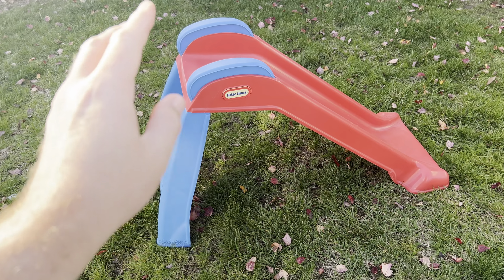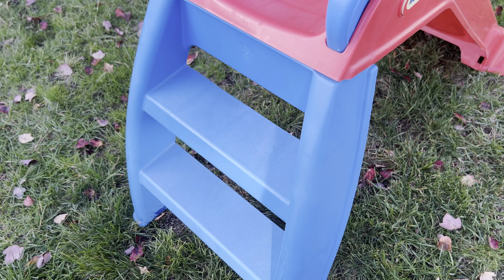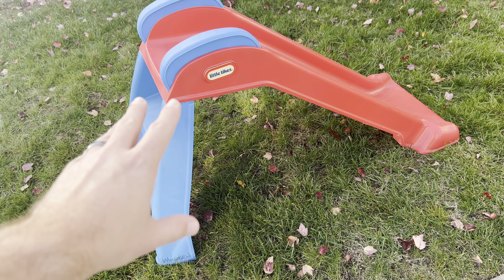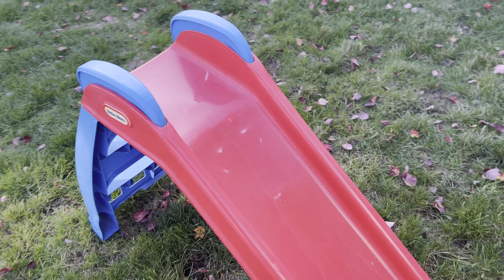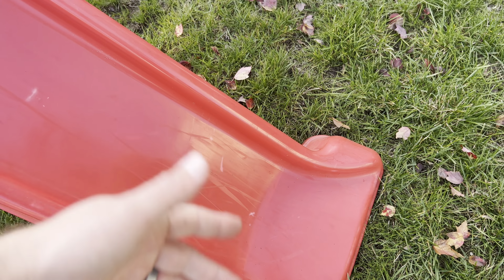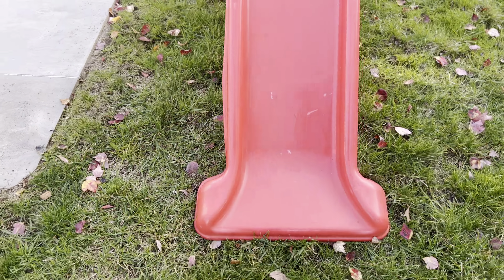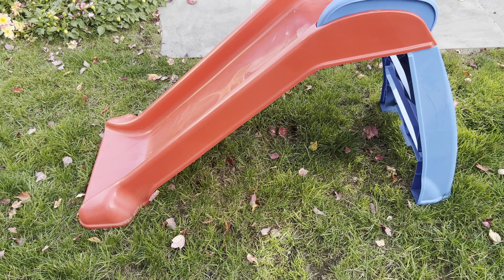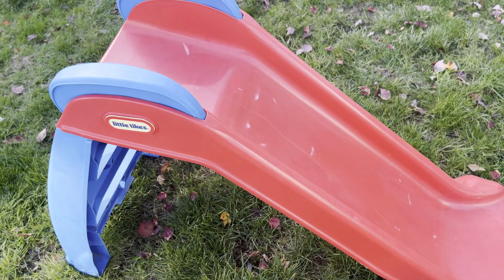Compact & Durable Toddler Slide - Little Tikes First Slide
This is a brief parent review of the Little Tikes First Slide. It's a compact and durable toddler slide that's held up for us for years,

Our main channel @Parent Pacifier